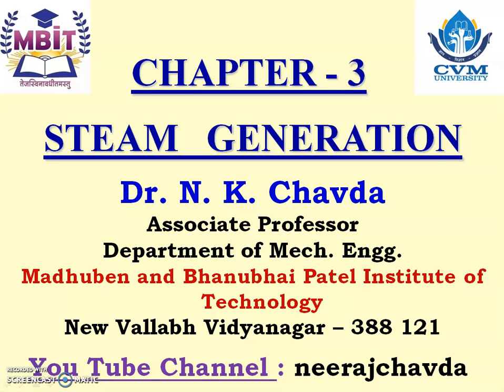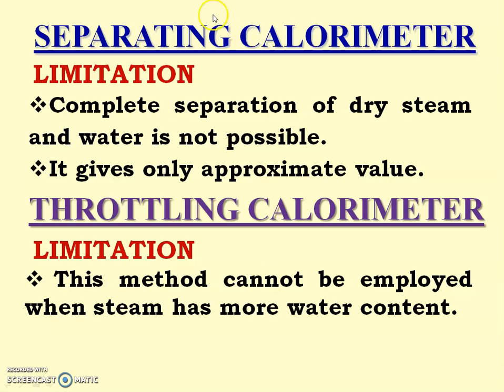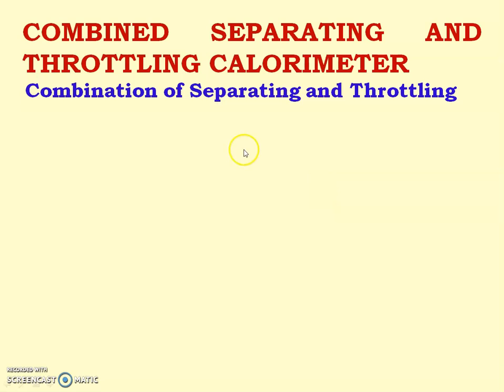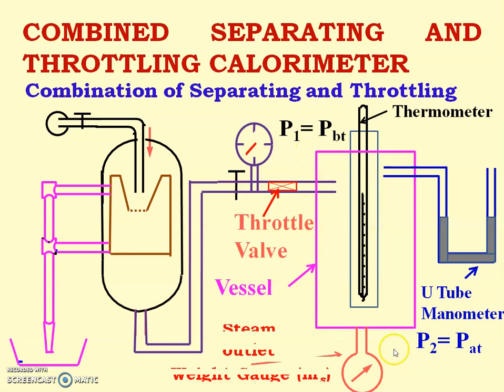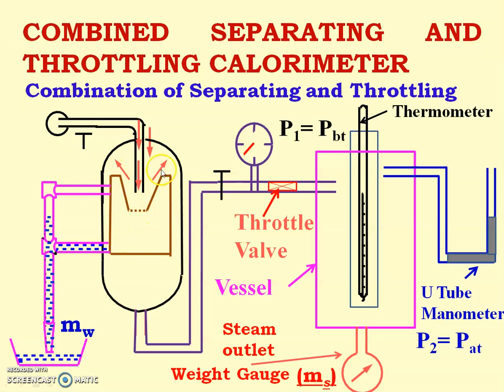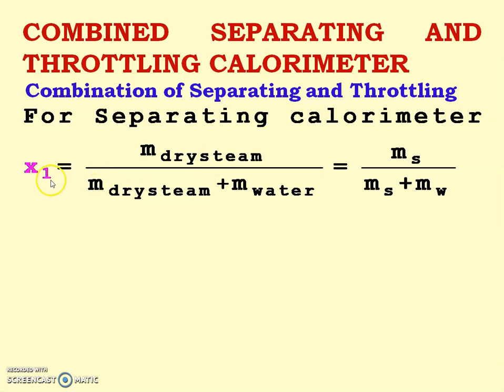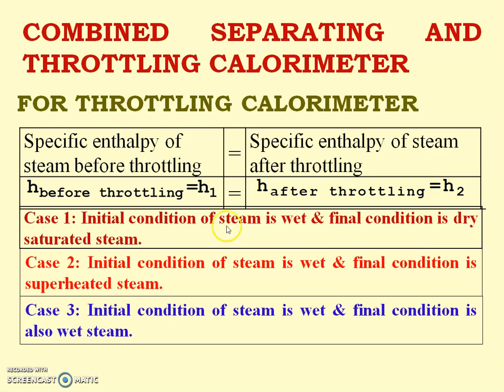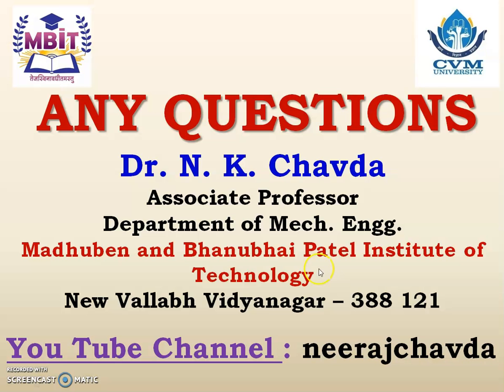Limitations of Separating & Throttling Calorimeter, Construction and Working of Combined Calorimeter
This video explains the concept of Limitations of Separating and Throttling Calorimeter, Construction and Working of Combined Calorimeter.